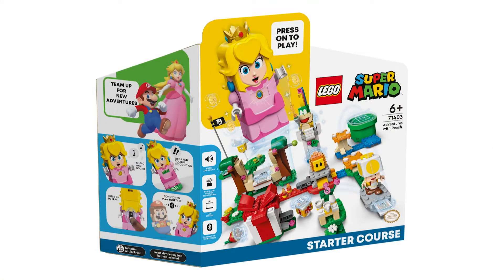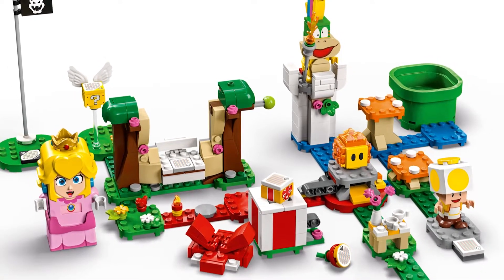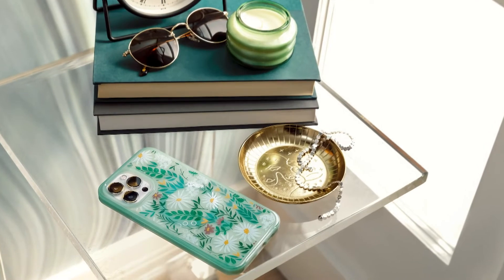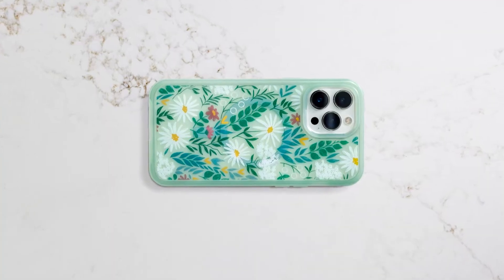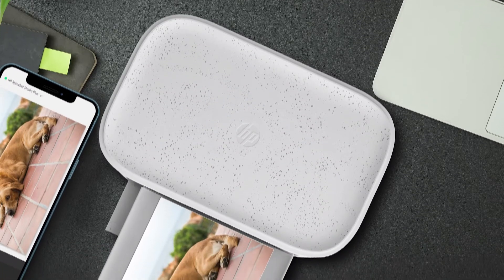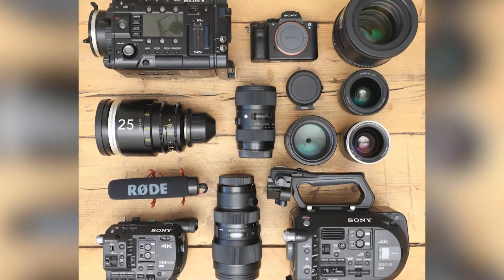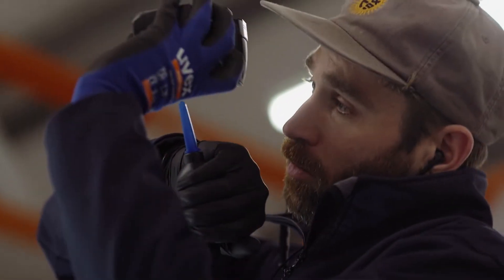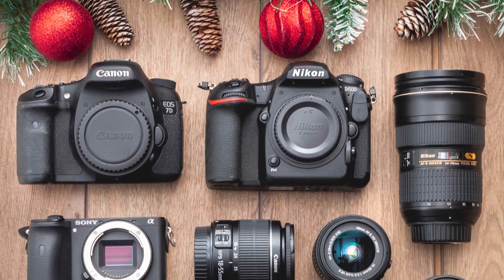Holiday Gifts with Katie Linendoll 2022